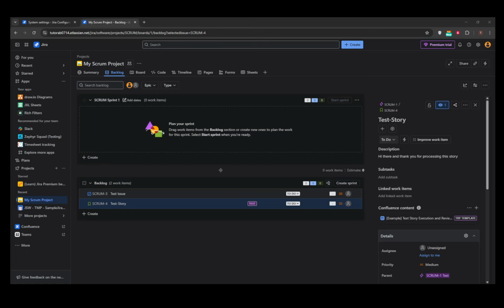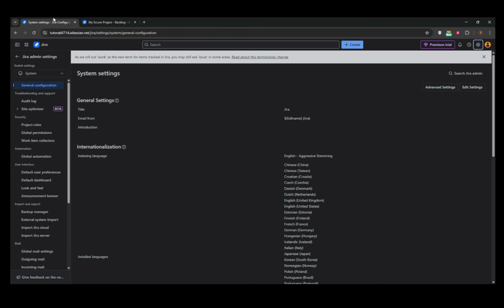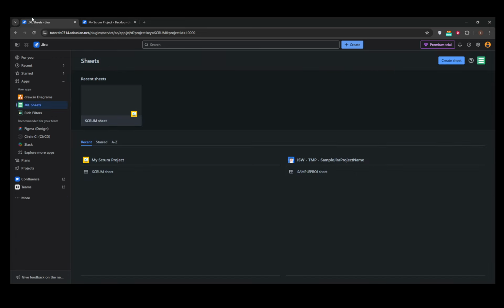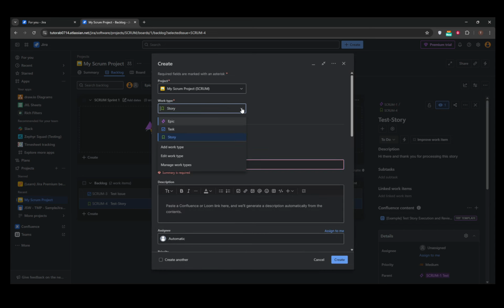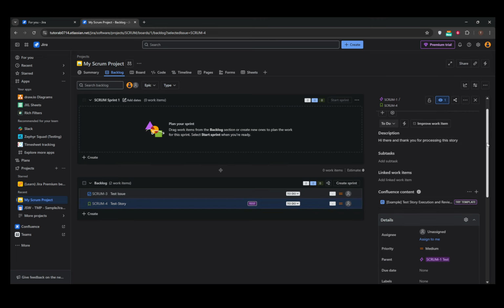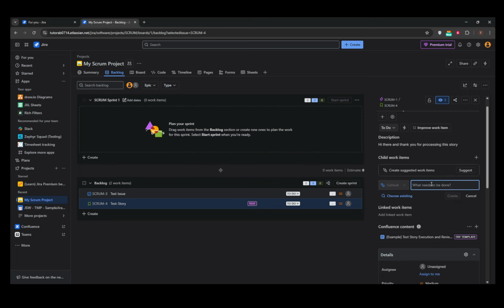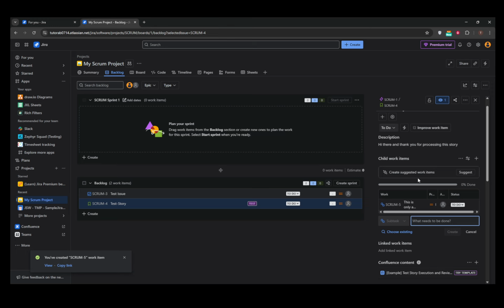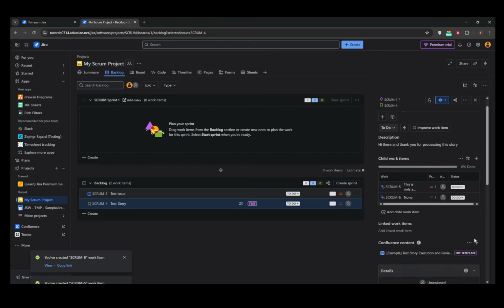How to Create a Subtask in Jira User Story | Step-by-Step Tutorial 2025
In this video, we’ll show you how to create a subtask in a Jira user story. You’ll learn how to break down larger tasks into manageable subtasks, assign them to team members, track progress, and improve project organization. We’ll also cover best practices for naming, prioritizing, and linking subtasks to parent stories to ensure your Jira projects run smoothly and efficiently.